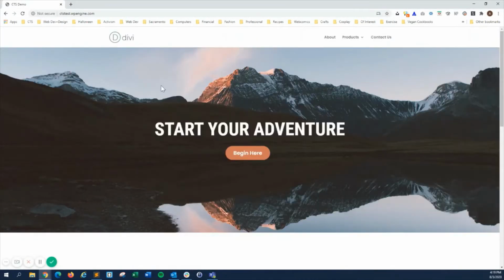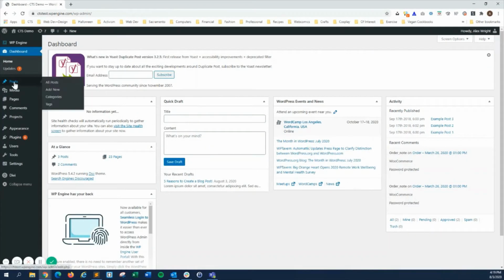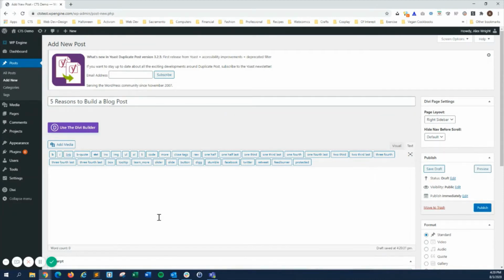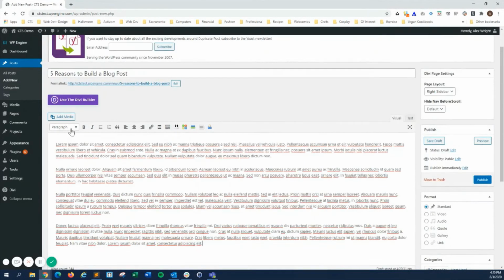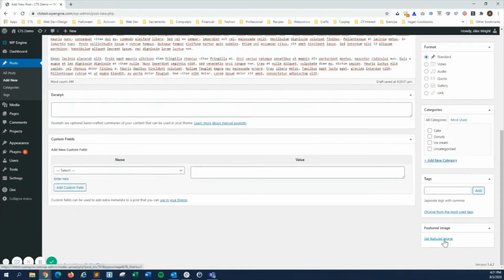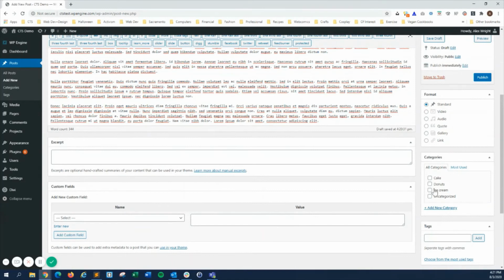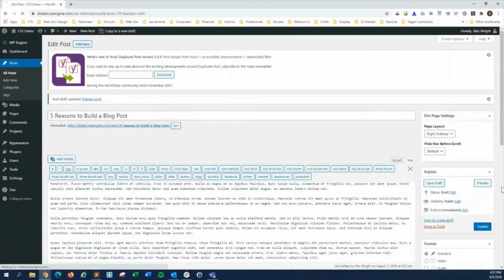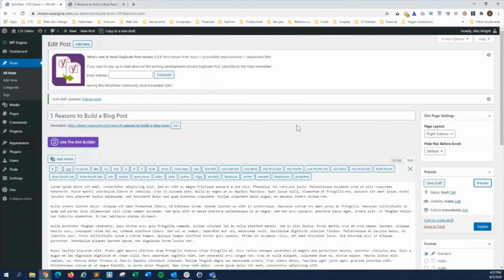How to create a WordPress blog post | Capitol Tech Solutions | Sacramento Web Design Agency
WordPress Tutorial Video: In this video we show you how to create a WordPress blog post

Looking for a WordPress expert to help you?
Here at Capitol Tech Solutions, we have years of experience with web design platforms like WordPress. We have developed hundreds of websites for a wide variety of businesses and organizations. Check out our portfolio to see some of the websites we have designed and developed

If you're looking for a WordPress expert, then you have come to the right place.